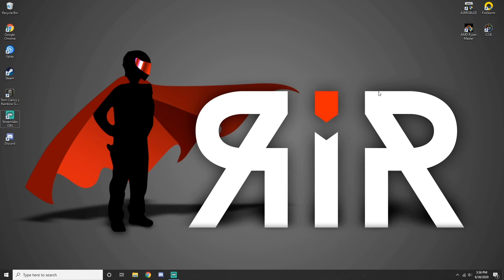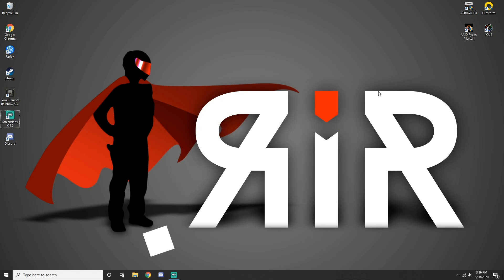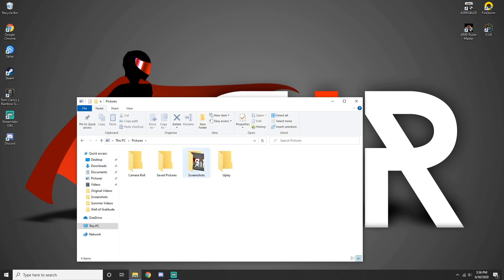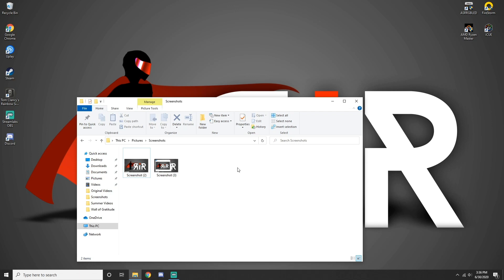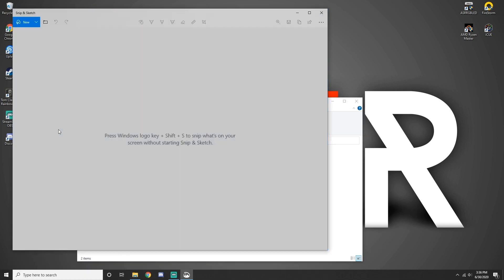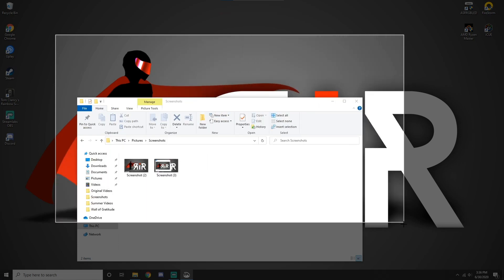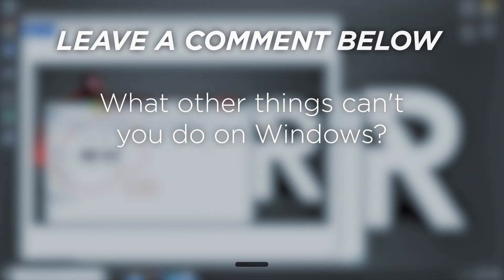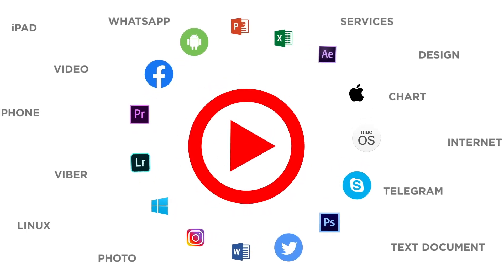How to Take Screenshots in Windows 10 | 3 Easy Ways to Capture a Screenshot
In this tutorial, you will learn How to Take Screenshots in Windows 10.

We all need to take screenshots at some point in life. If you’re on windows, here’s the fastest way to take a screenshot. Ready? Let’s go!

Hold down Win Key on your keyboard and hit PrntScrn key. This saves the screenshot in a folder called Screenshots in your user’s Picture folder. Some laptops might need you to hold Win Key + CTRL + PrntScrn. Some others might require you to hold Win Key + Fn + Prnt Scrn. It all depends on the manufacturer.

If you want to take a screenshot without saving the file and just keep it in the clipboard for pasting it somewhere, simply press PrntScrn.

Third method.
Open the Snip & Sketch app.
Click the New button.
Choose your preferred screenshot: rectangular, freeform, window, or full screen.
Edit your screenshot. (Optional)
Save your screenshot.